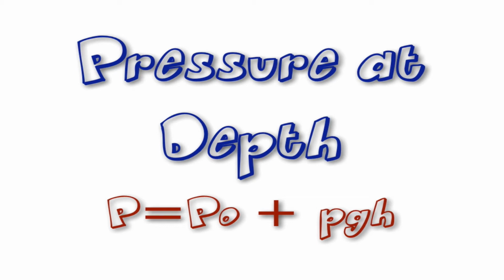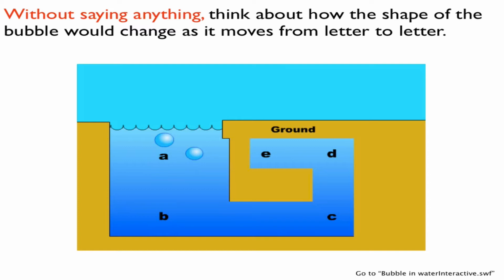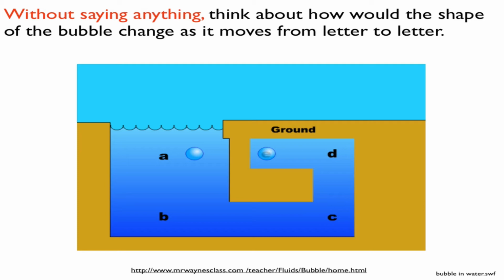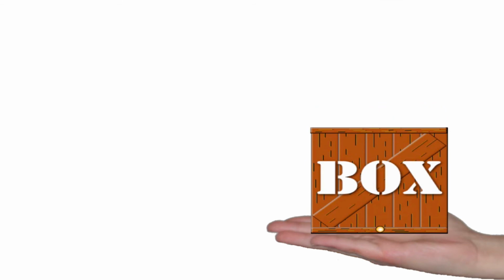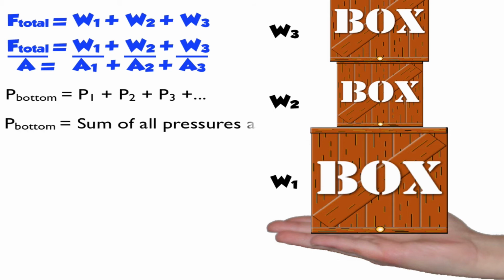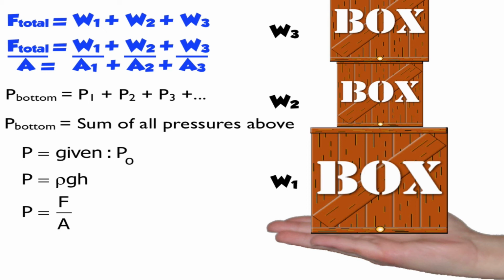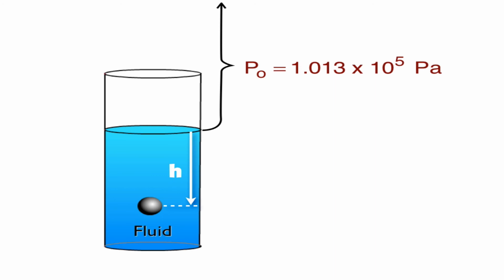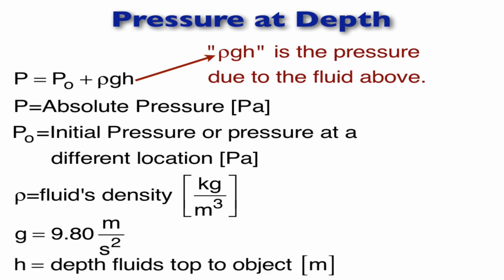Pressure at Depth 1060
This video briefly describes the concept of pressure and depth and how to calculate it.